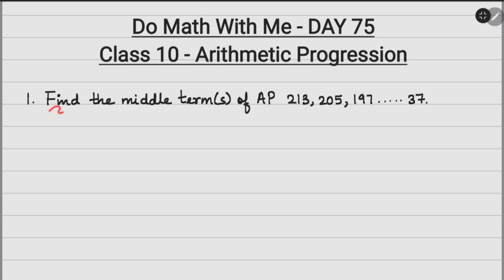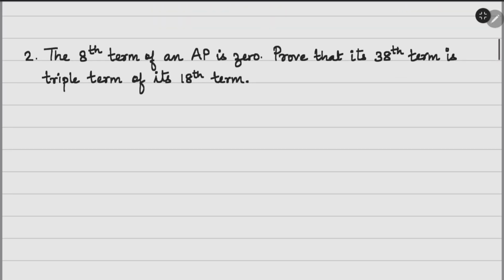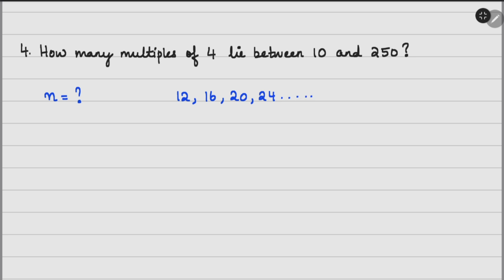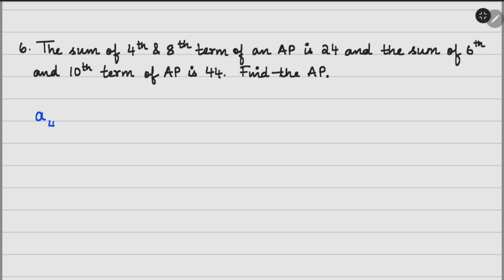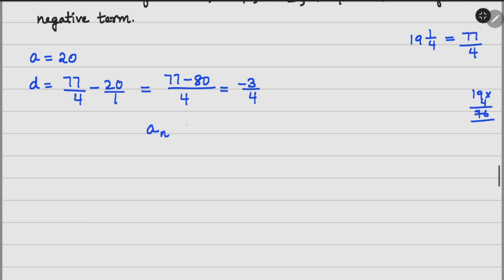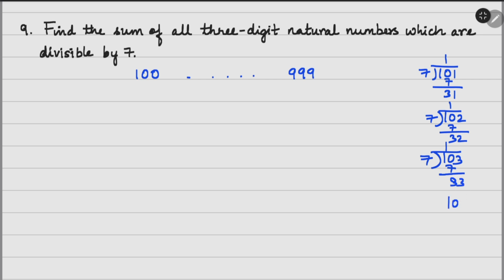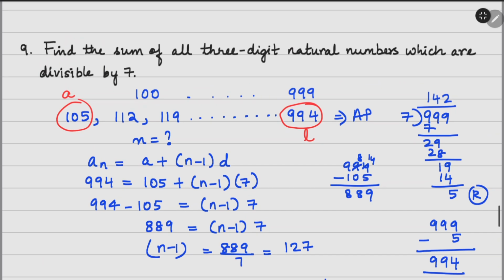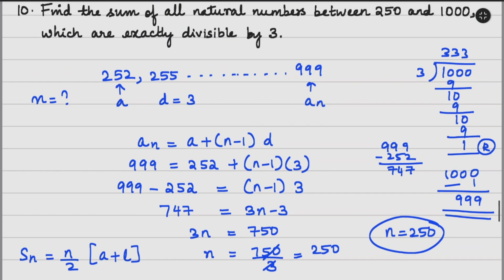Arithmetic Progressions | 30 Min Daily Practice | Class 10 Maths | DAY 75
Learn Arithmetic Progression (AP) in Class 10 Maths with easy step-by-step solutions. This CBSE Class 10 Arithmetic Progression tutorial covers important questions, NCERT concepts, and exam-oriented methods for Board Exam 2027.

✅ Learn important Arithmetic Progression concepts in a simple way
✅ Step-by-step solutions with board-oriented methods
✅ Understand nth term and common difference
✅ Learn how to solve important AP questions

Whether you're learning Arithmetic Progression for the first time or revising the chapter, this video will help you build confidence and improve your problem-solving skills in Maths.

⏱️ Timestamps

0:14 - Important Question 1
04:26 - Important Question 2
07:09 - Important Question 3
08:43 - Important Question 4
11:19 - Important Question 5
12:43 - Important Question 6
16:27 - Important Question 7
20:04 - Important Question 8
21:02 - Important Question 9
26:23 - Important Question 10